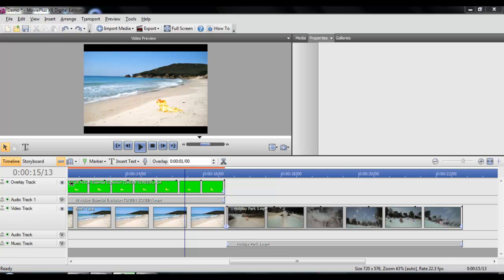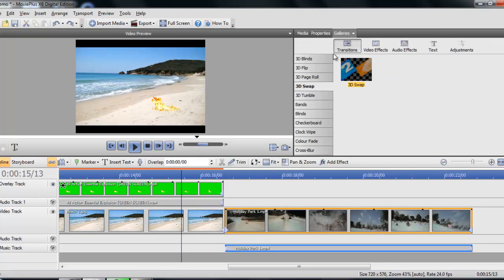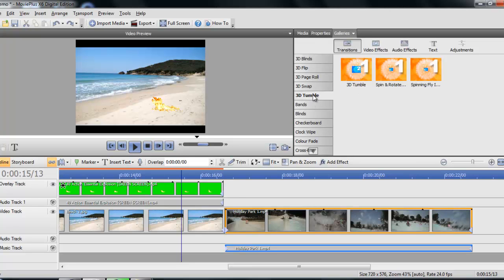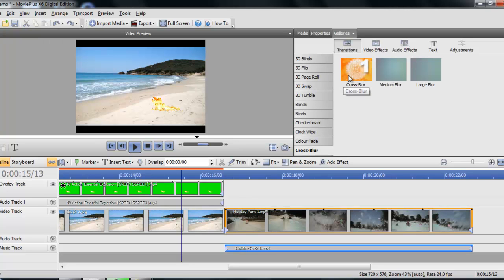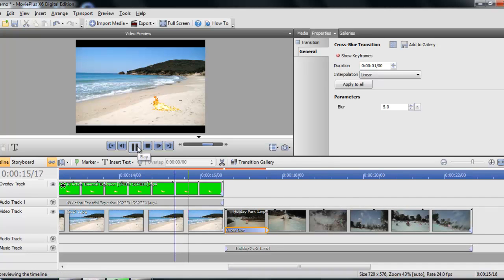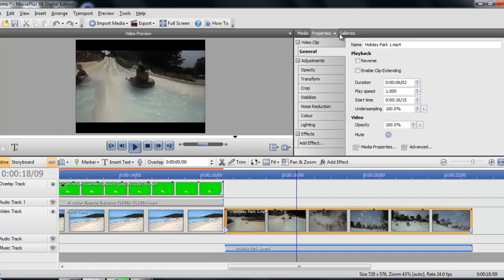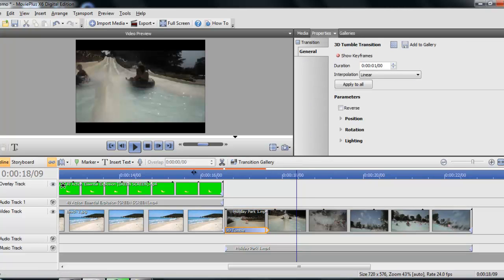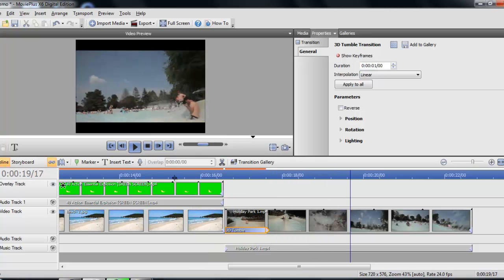Serif MoviePlus X6 - How to add Transitions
How to add transitions netween elements on Serif MoviePlus X6.